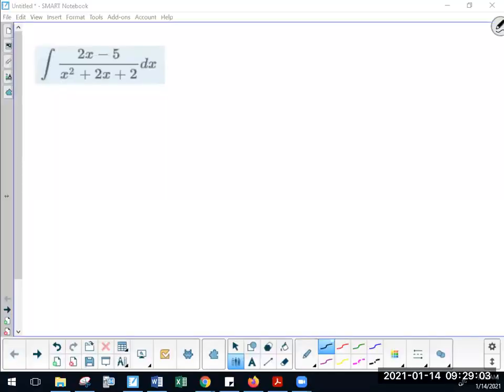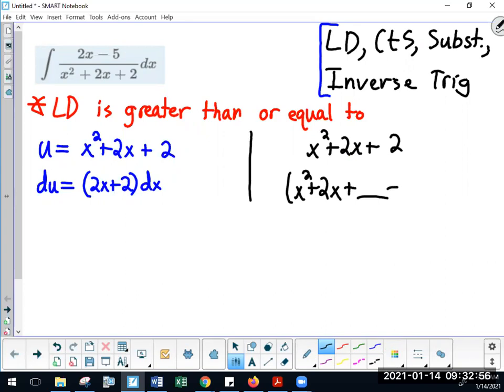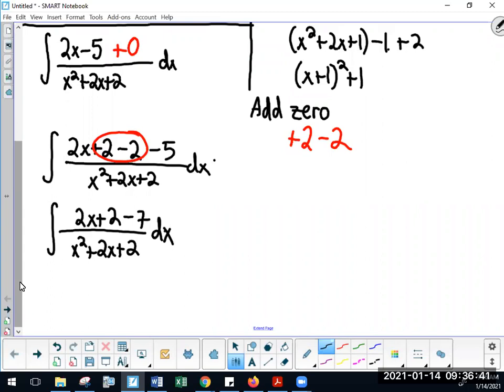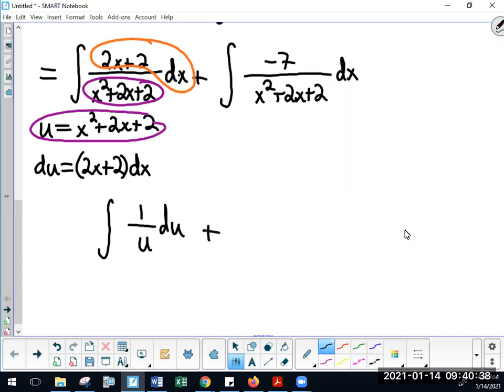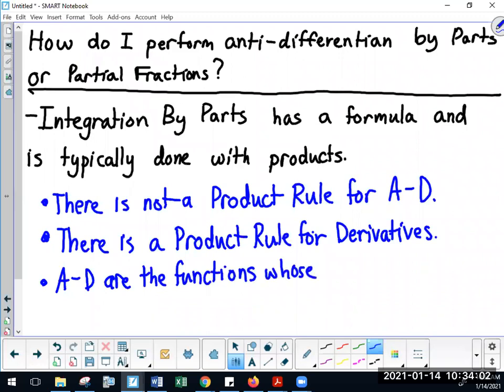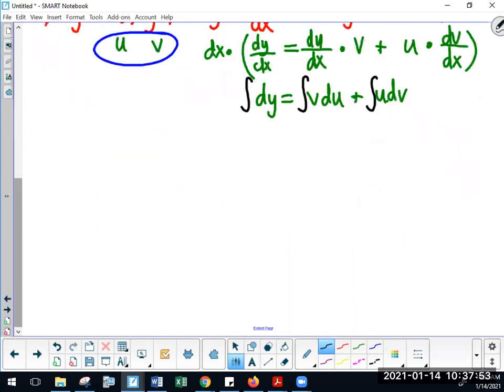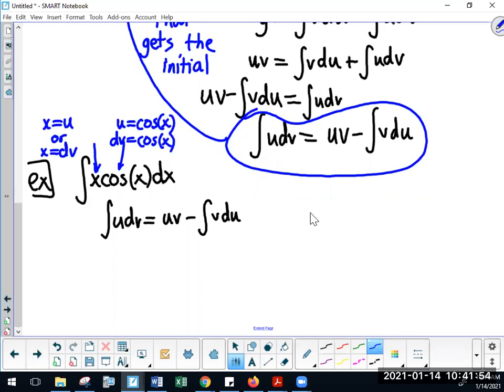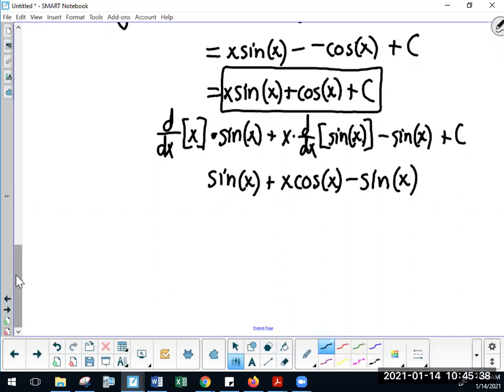AP Calc U6 Int & Acc Integration by Parts